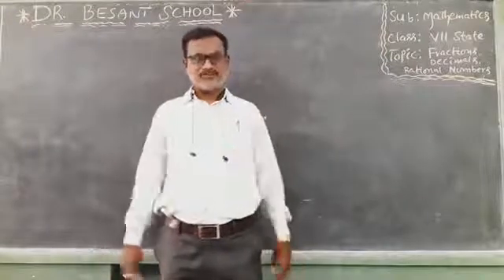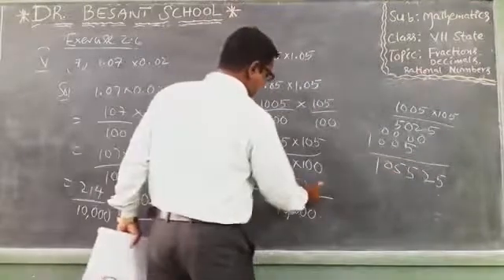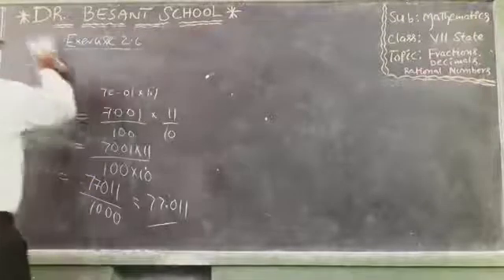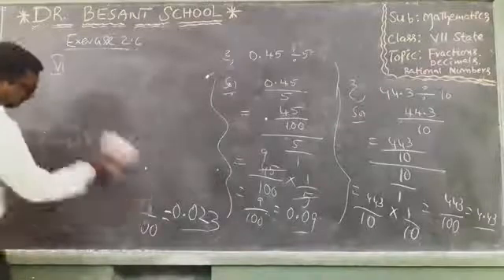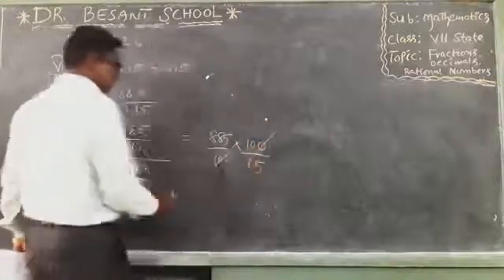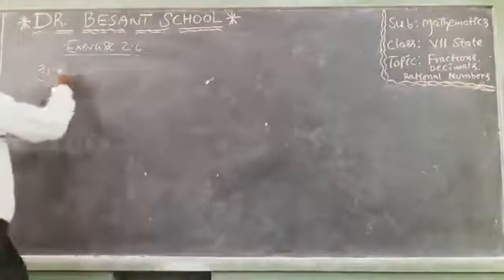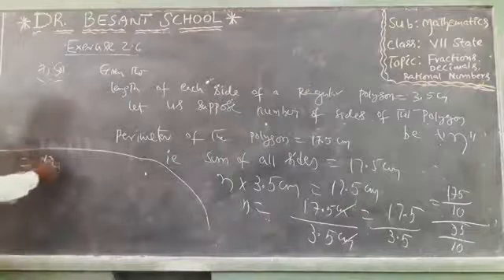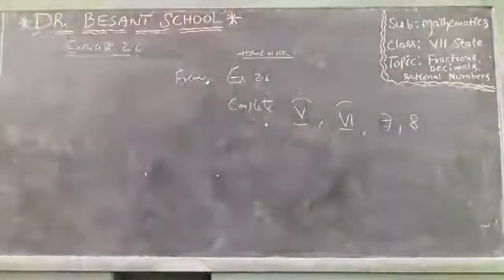Dr.Besant | State | Class 7 | Maths | 2021-22 | V 21